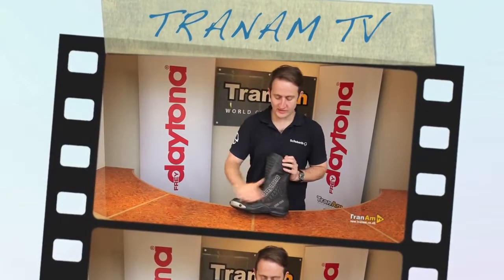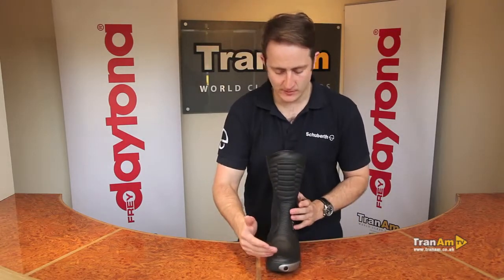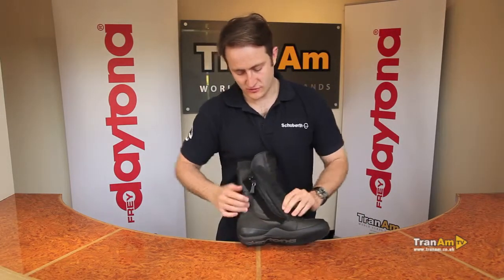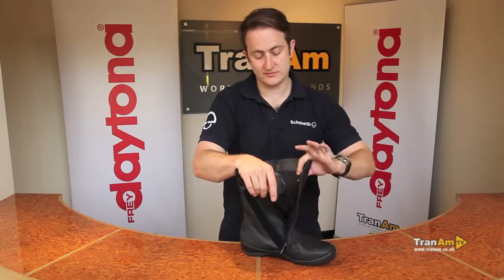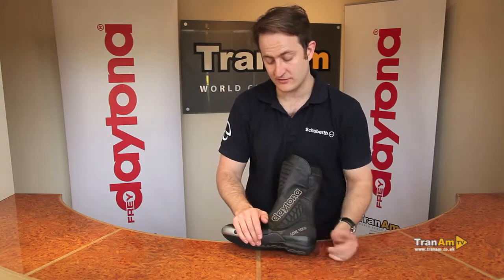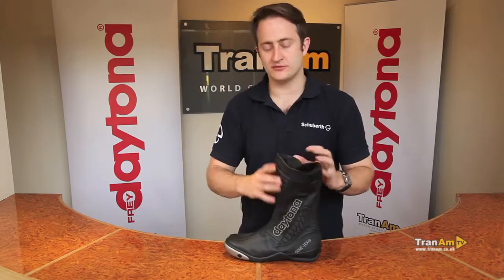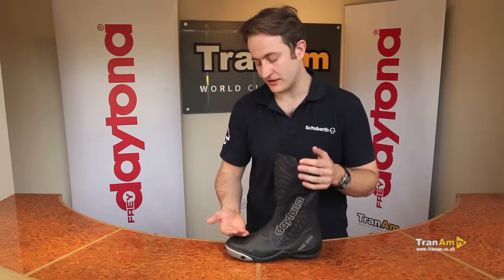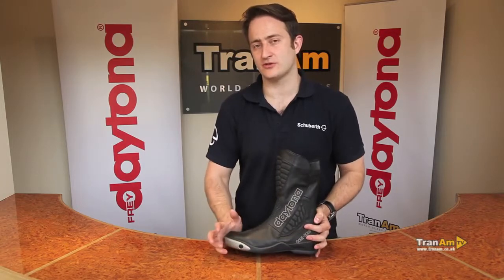DAYTONA Strive Goretex Motorcycle Boots